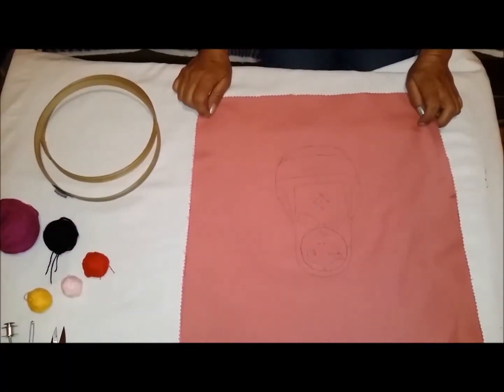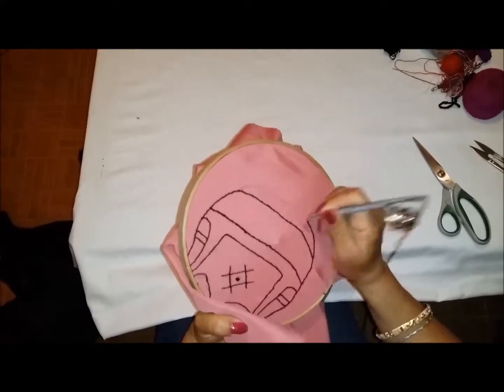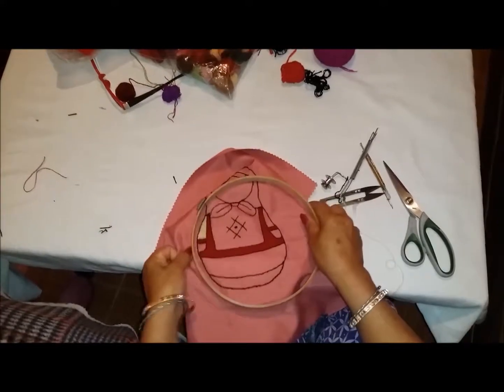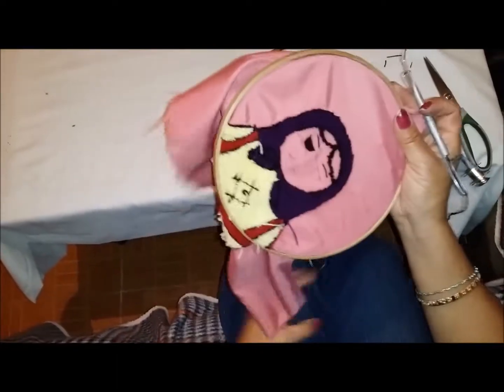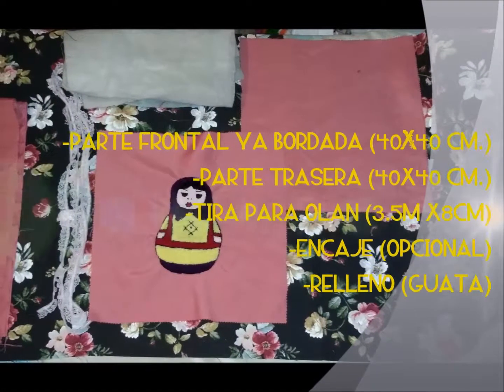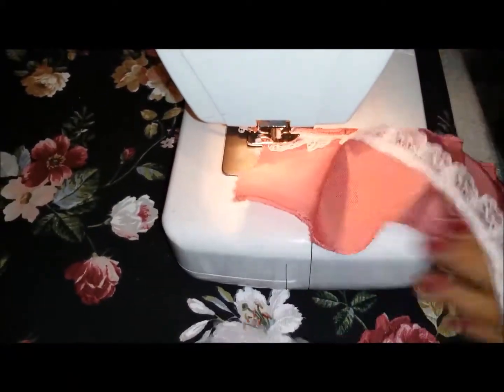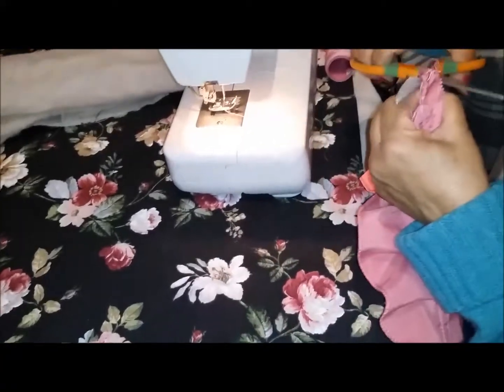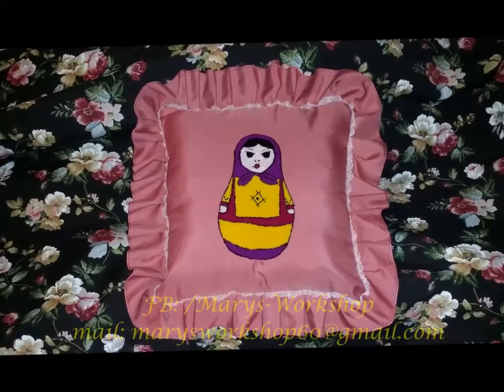Matrioska bordada con aguja mágica para cojin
Aquí te dejo la imagen de la Matrioshka para que la puedas descargar por si deseas bordarla.